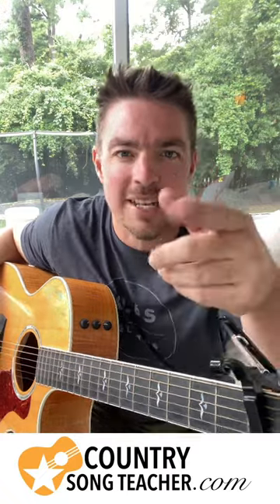Try That In A Small Town | Jason Aldean (cover)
🏝-Sandbar Songbook
🥓-Prime Country Songbook 1 & 2 Out Now!
📀-Beginner Strumming Course ($24)